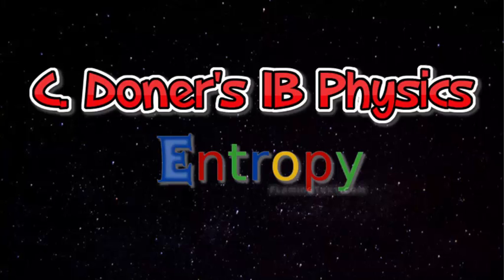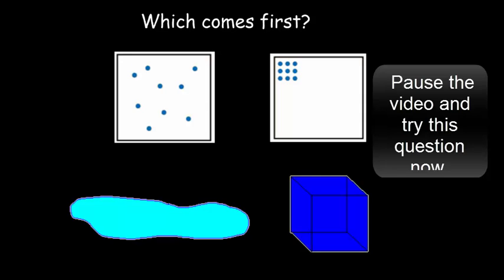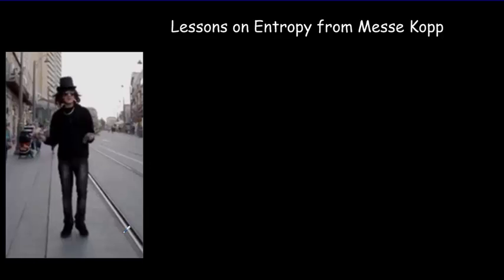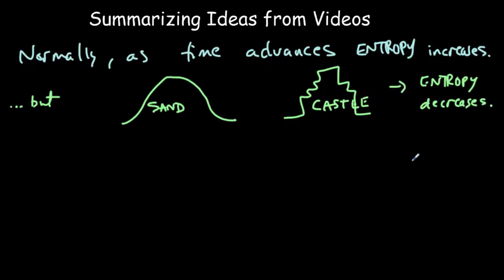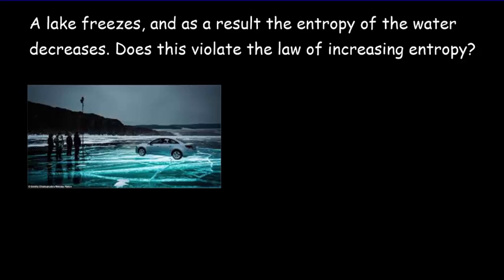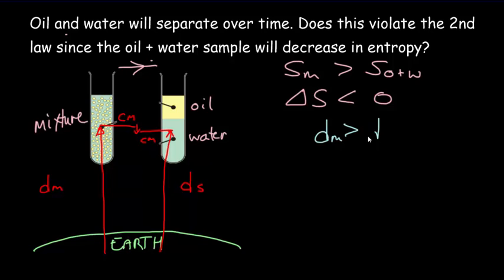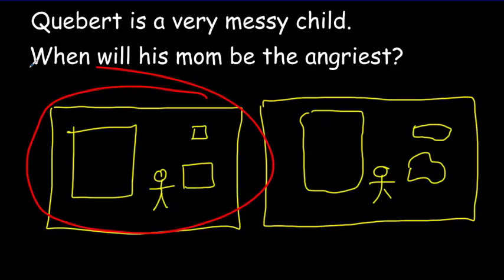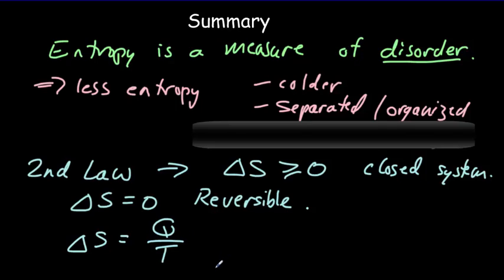IB Physics: Entropy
Still 190+ free video. 10% of proceeds to charity. For IA mentoring or Online tutoring, visit donerphysics.com.  JEE Physics questions. CBSE Class 12th – Board Exam. NEET Entrance.

0:00 Introduction
0:04 What is entropy?
0:37 Identifying Order and Disorder in Systems
3:37 Times Arrow
4:48 Messe Kopp Music Video
7:13 Lessons from Music Video
9:24 Video of reversible glycerin mixing
10:46 Lessons from Videos
13:32 2nd Law of Thermodynamics
14:23 Lake freezes
15:56 Oil and Water
18:57 Heat Death of Universe
20:20 Quebert and Entropy Formula
22:20 Word Problem
23:50 Summary